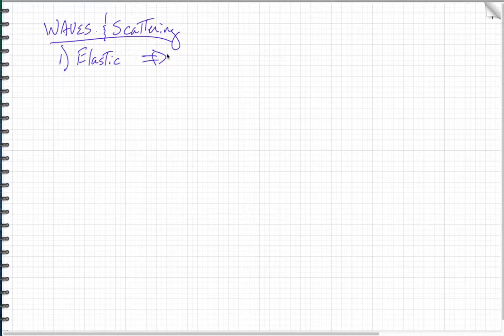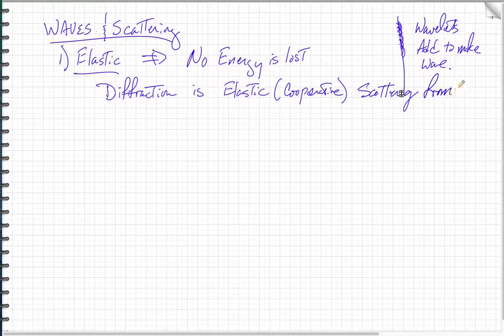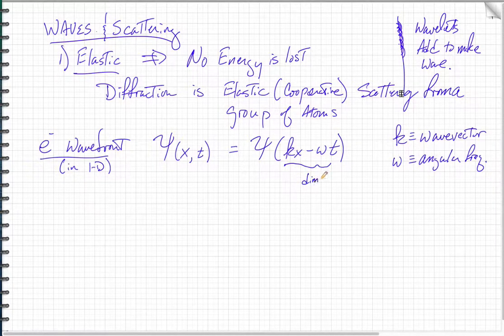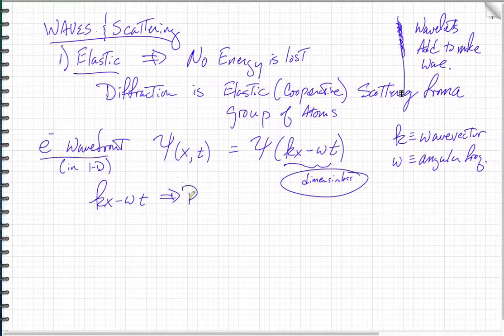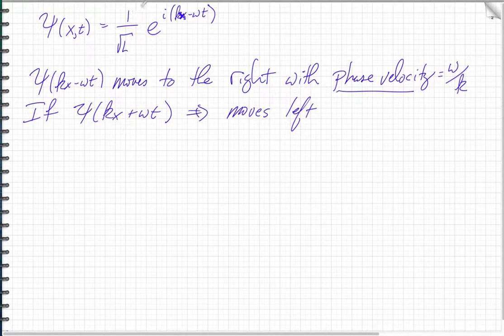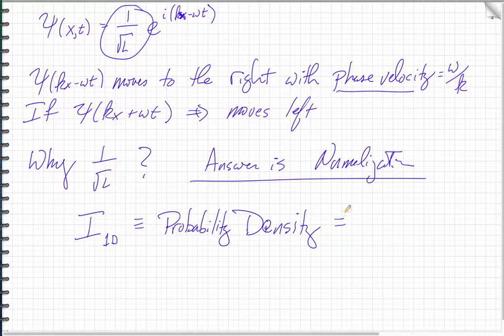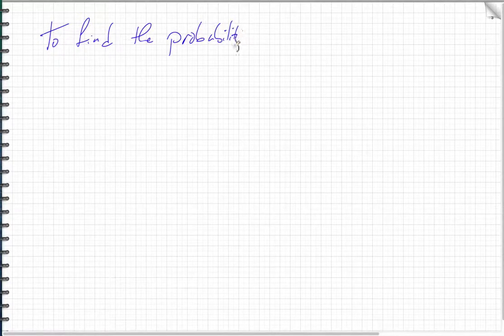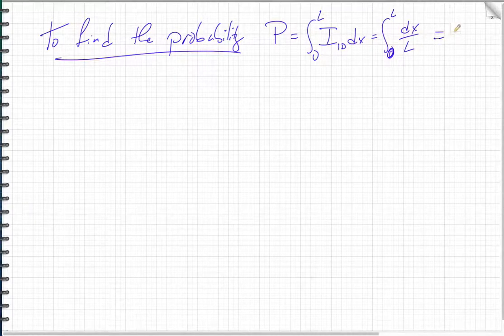Waves and scattering 1